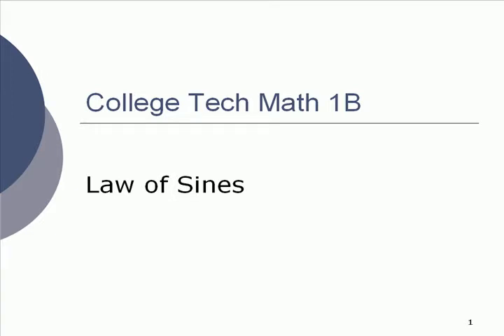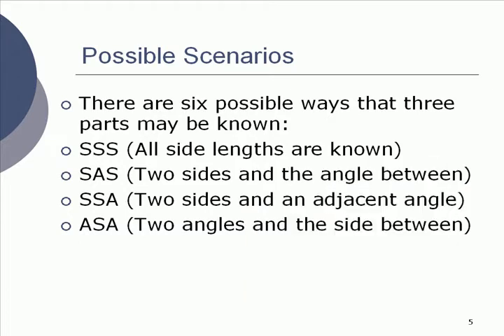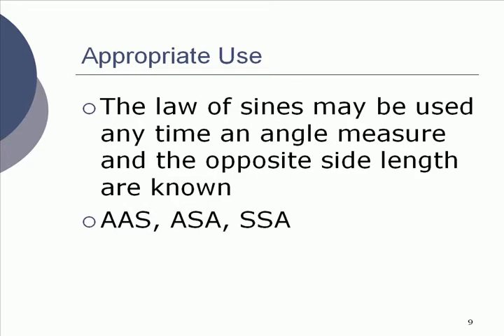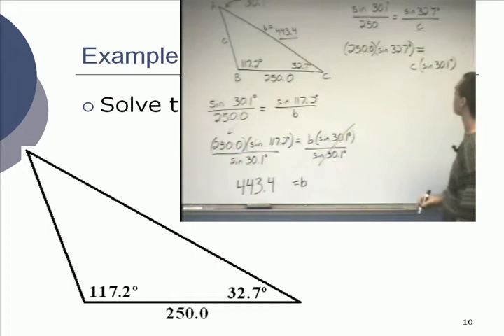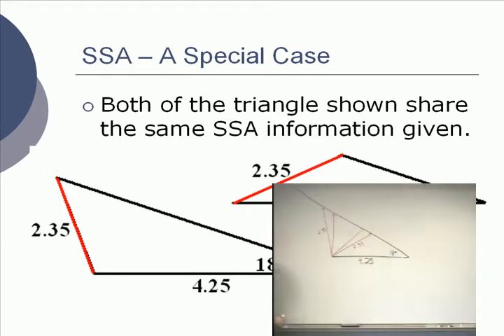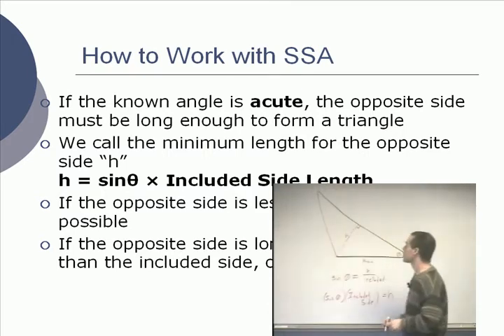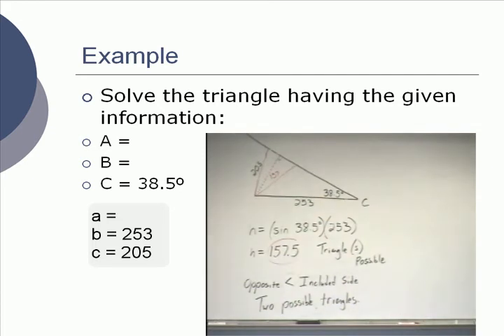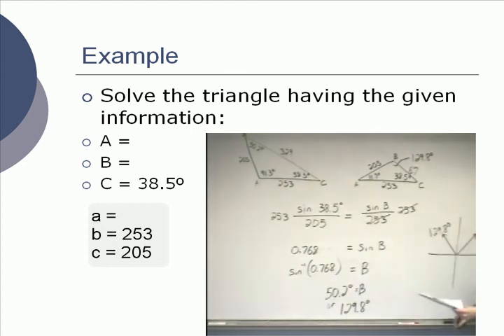CTM 1B Law of Sines